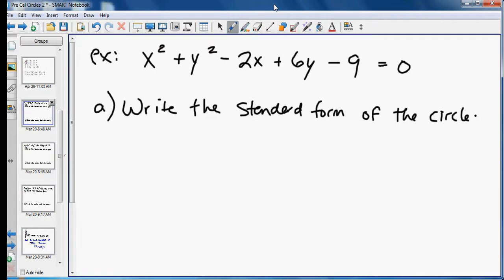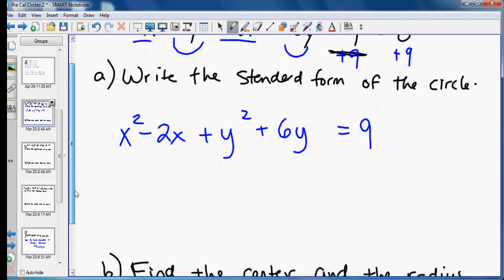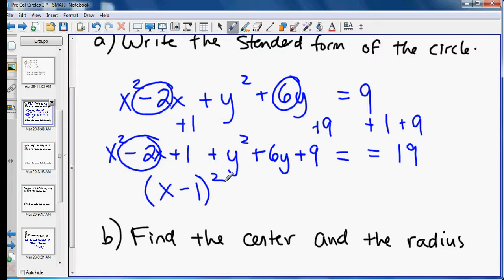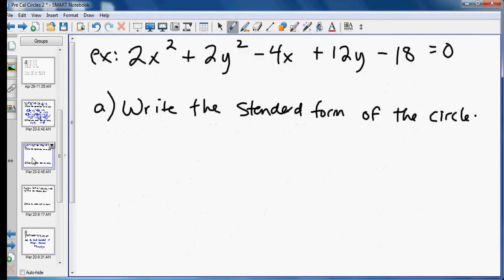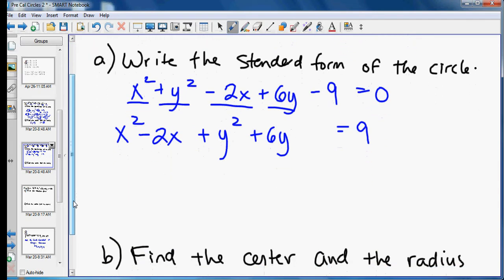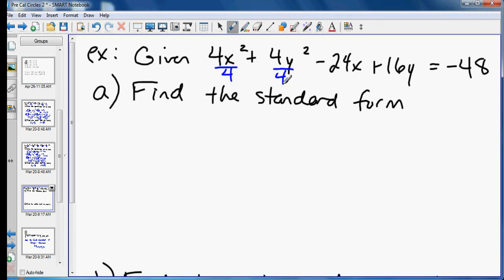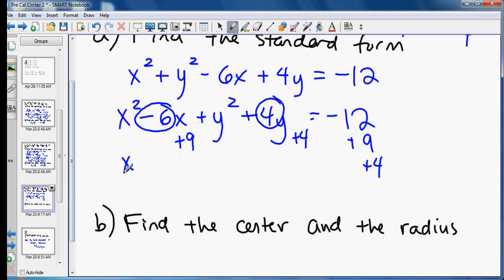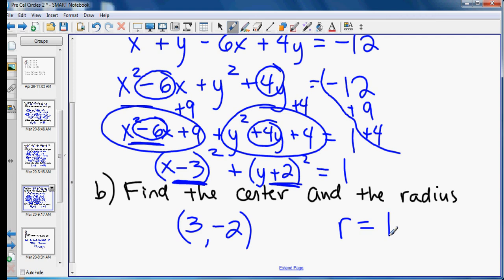Circles Part 2